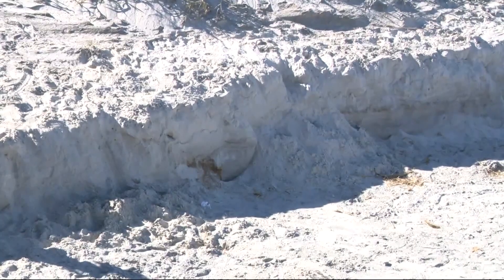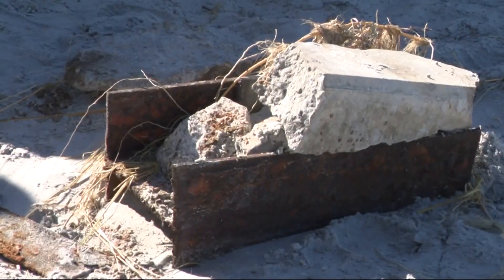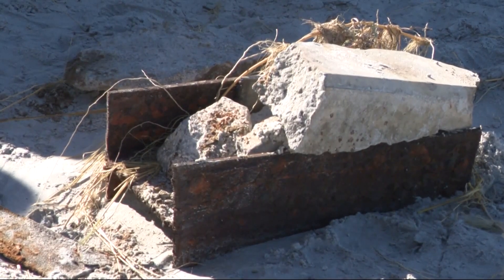Safety concerns remain at Jacksonville Beach post-Ian